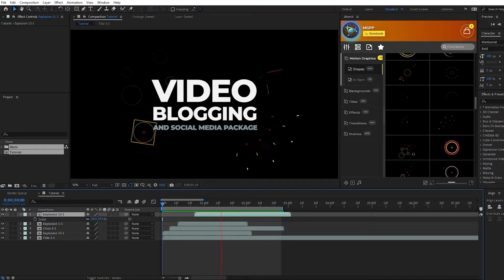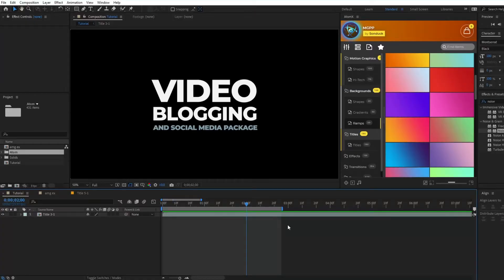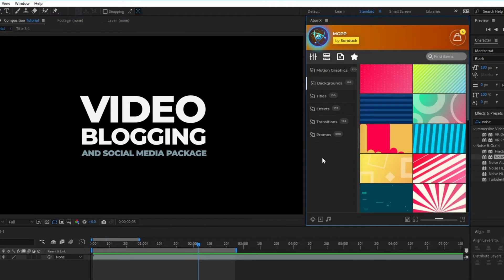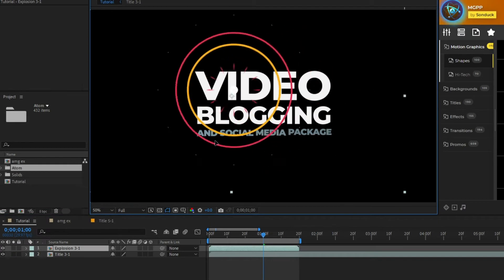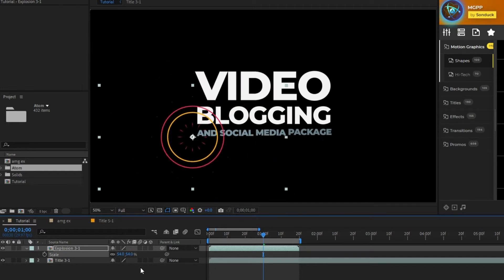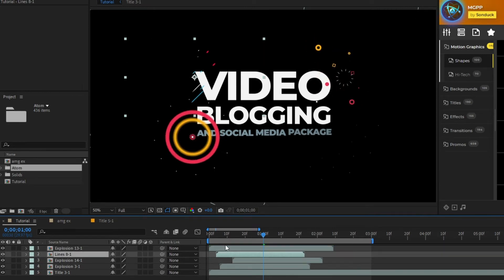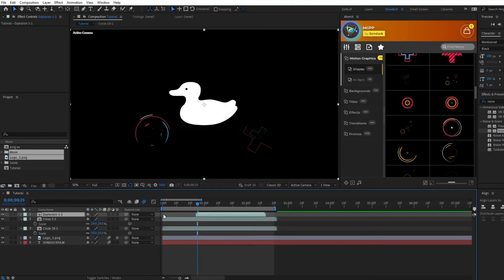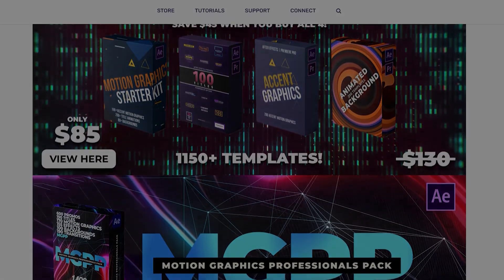How to Use Accent Motion Graphics | Training Tutorial